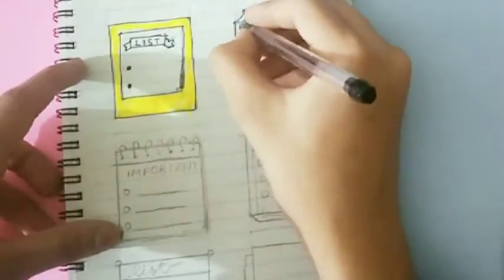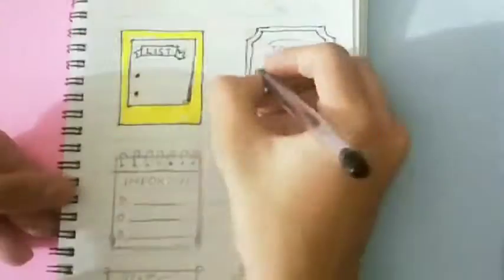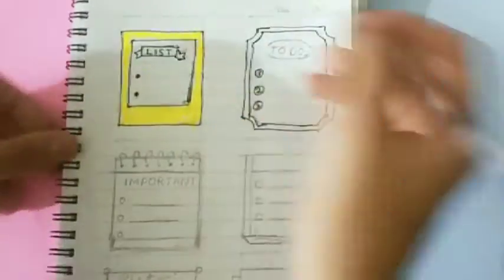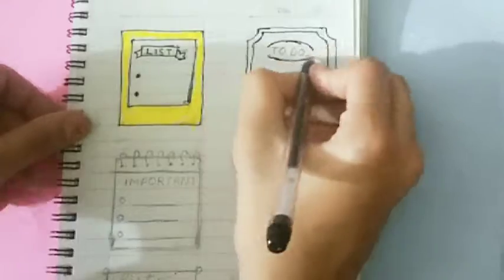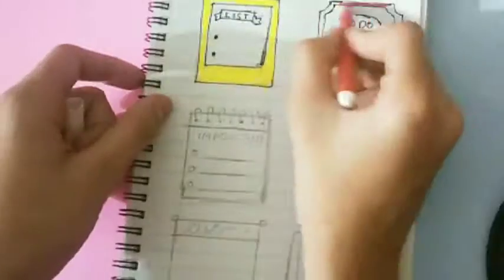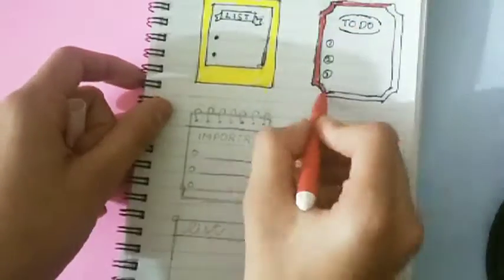easy bullet journal farme ideas 💡